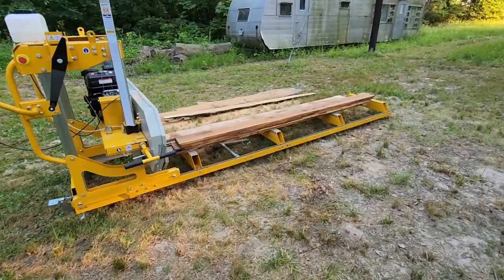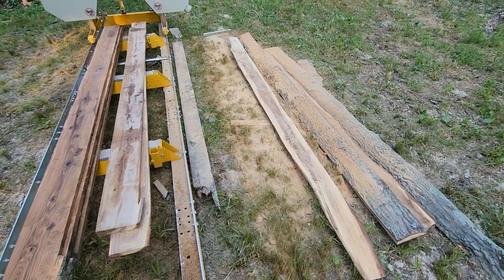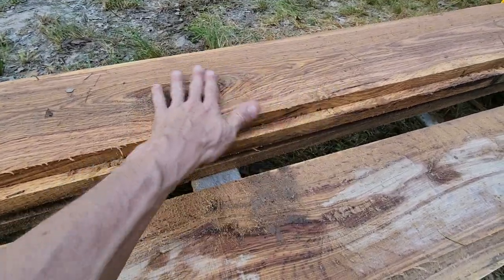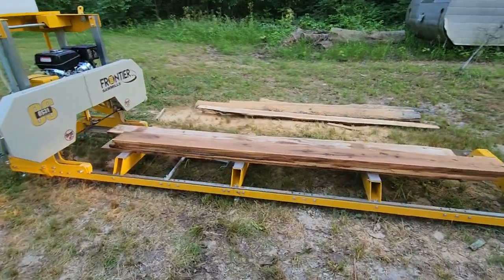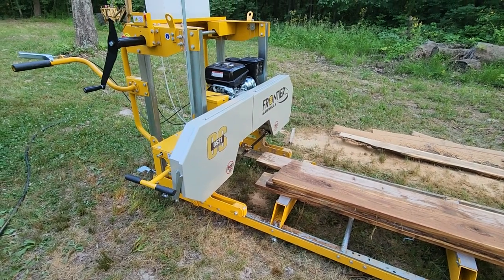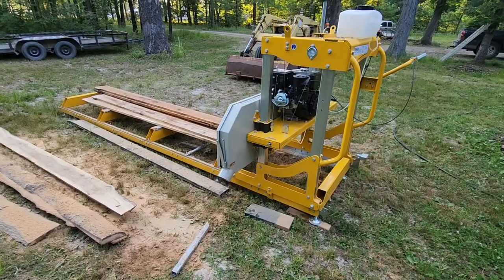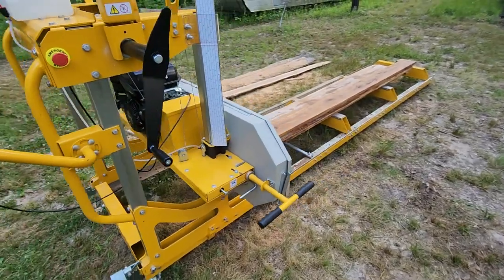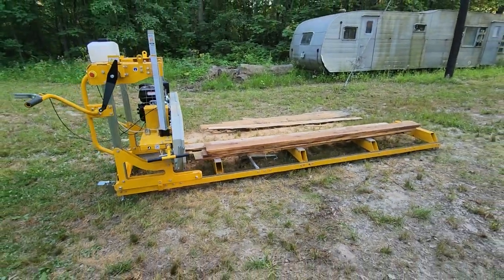Short Review Overview Of The Frontier OS31 Portable Sawmill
In the video i go through and tell you a little about our brand new Frontier OS31 Sawmill and give you an over view review of the new machine right after we cut our 1st log.

Thanks a million! It will not cost you one penny extra to use our links so please do as it will save you time which equals money lol.

Wood-Mizer LX25 Portable Sawmill - 9.5HP Gas

Chainsaw Mill Winch Kit for Chain Saw Milling - Efficient Chainsaw Accessories with Lever Arm, Perfectly Balances the Saw Mill, Easier and Smoother

Husqvarna 435 16 Inch Gas Powered Chainsaw, 40-cc 2.2-HP, 2-Cycle X-Torq Engine, 16 Inch Chainsaw with Smart Start, For Wood Cutting and Tree Trimming

Mini Chainsaw,Portable Electric Best Chainsaw Cordless,Small Handheld Chain Saw Pruning Shears Chainsaw for Tree Branches, Courtyard and Garden(SAKER MINI CHAINSAW + 2 BATTERIES)

Chainsaw Mill, Sawmill - Saw Mill Portable Sawmill, Can be Assembled into 3 sizes for Independent Use, Suitable for 14-36inch, A Flexible Cutting Guide System for Builders and Woodworker

Thank you for watching our videos and stay tuned for more in the future as we will continue to cut down and cut up trees for slabs, tables, counter tops and many other projects.